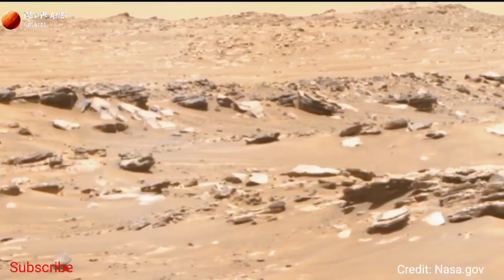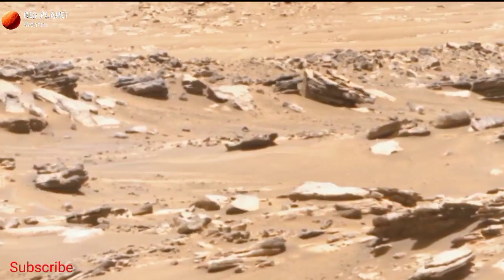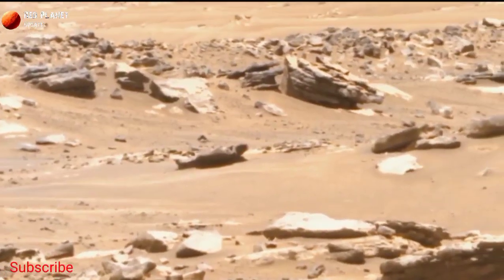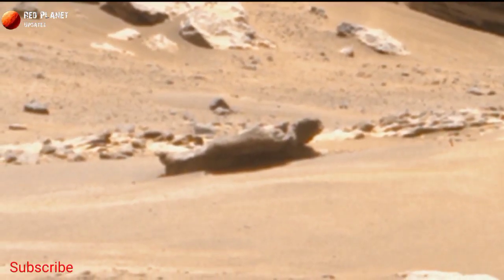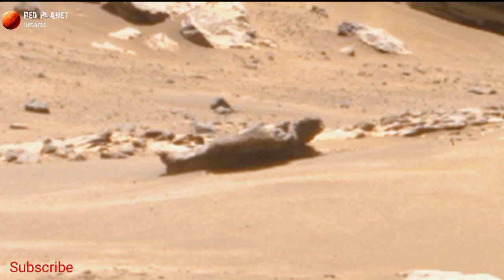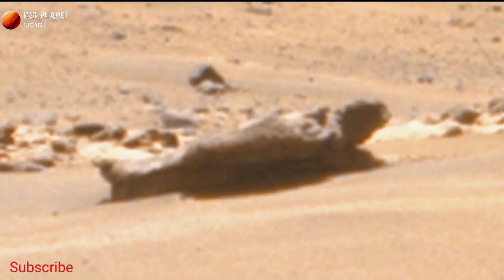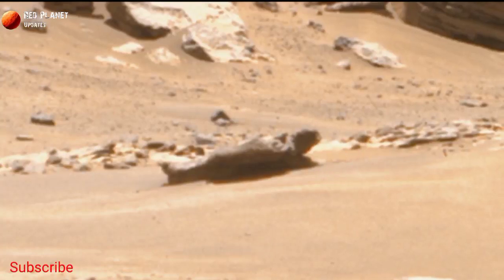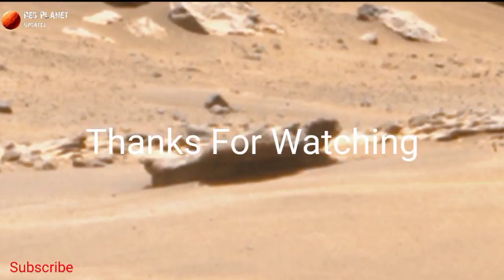Nasa's Mars Perseverance Rover Captured This Image on Mars Surface